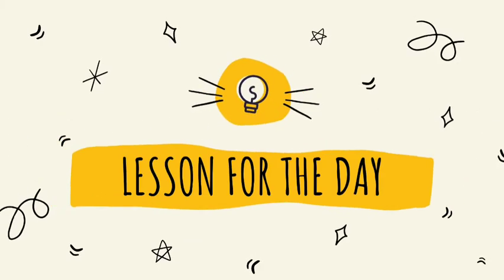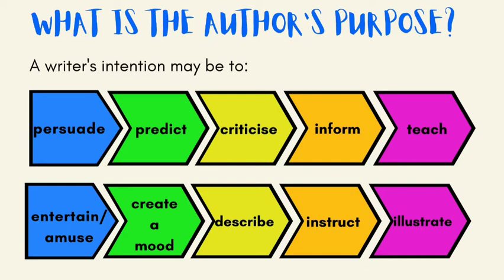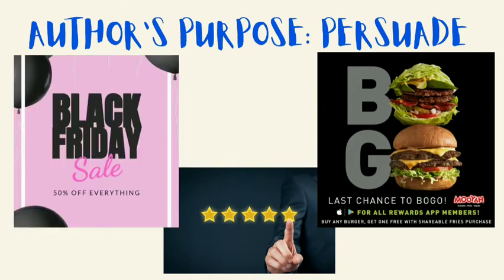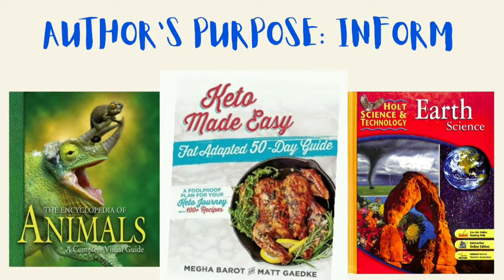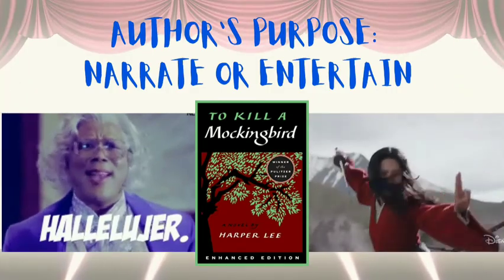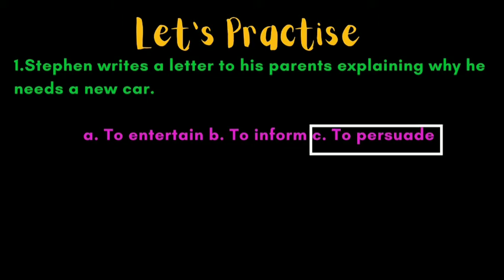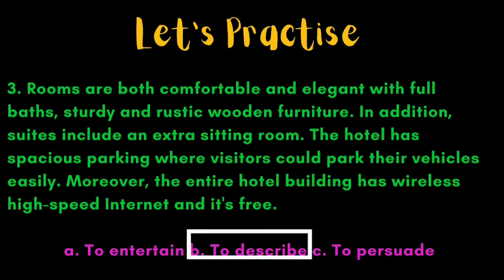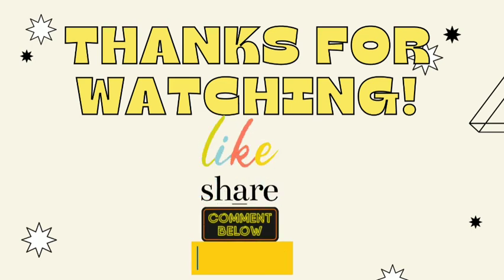The Author's Purpose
This is a video lesson tutorial on the author's purpose. Writers write to  PERSUADE, INFORM, ENTERTAIN, and DESCRIBE.